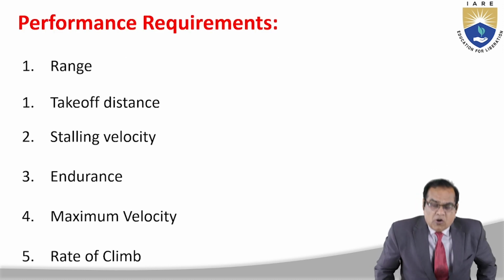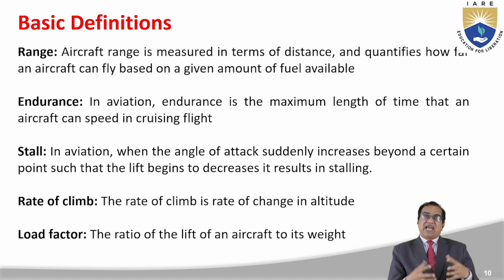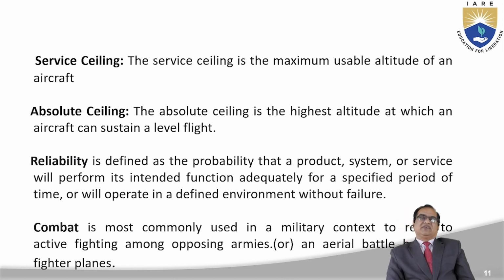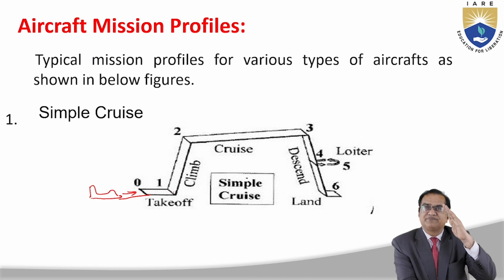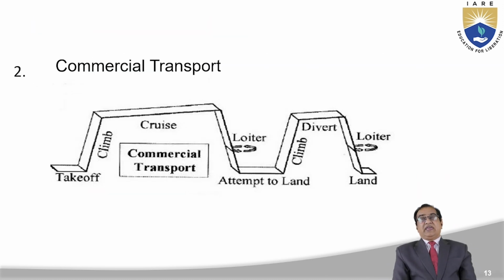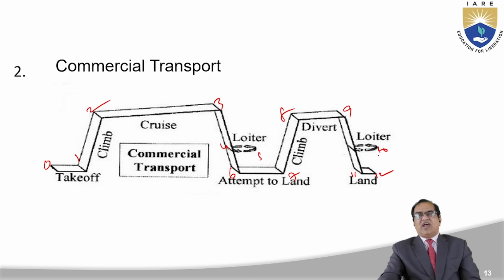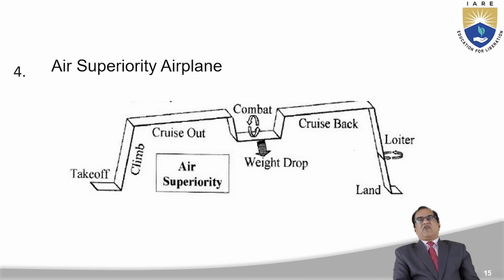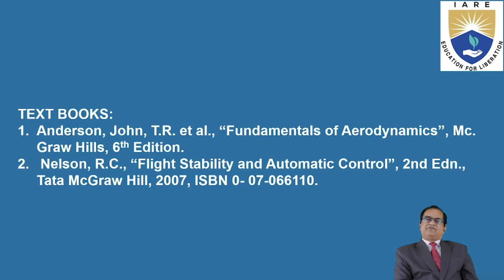Course Overview, Course Objectives of Flight Mechanics by Dr. Yagya Dutta Dwivedi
Course Overview, Course Objectives of Flight Mechanics by Dr. Yagya Dutta Dwivedi| IARE

Telangana, India.